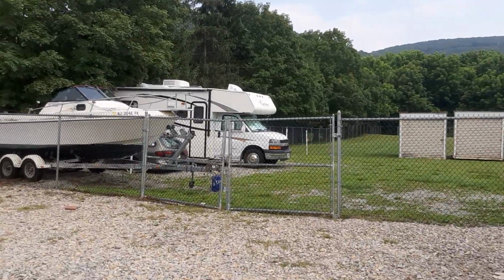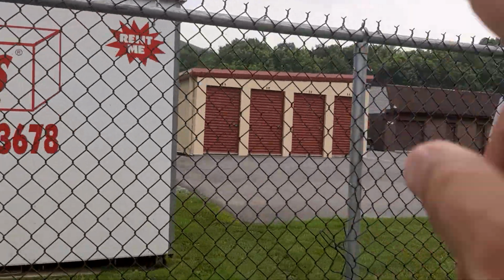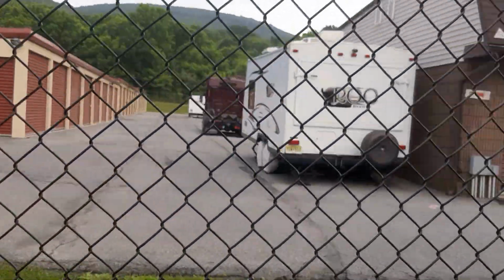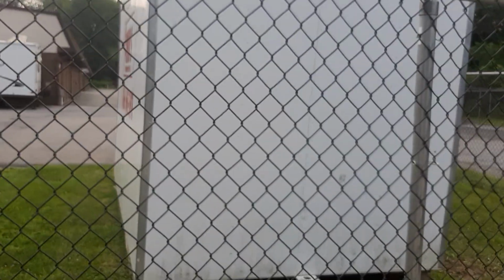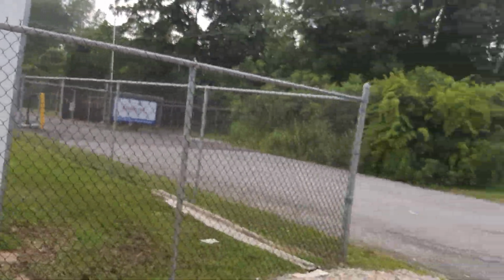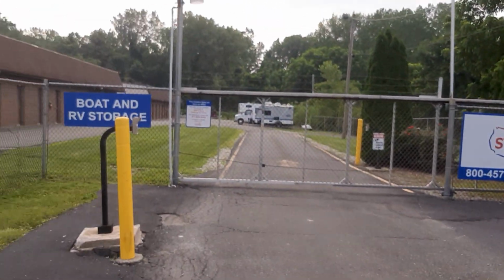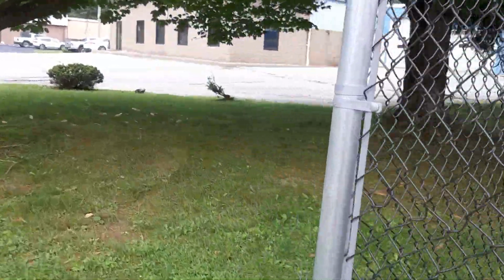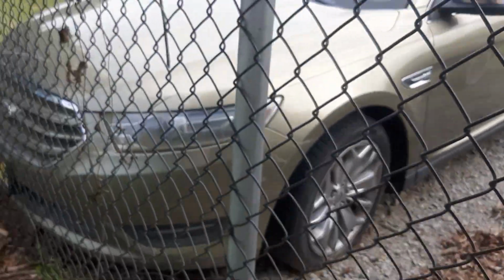BUSINESS MODELS TOPIC . DO THE SMALL ADJUSTMENTS TO BRING THE BIG BUCK$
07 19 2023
starage business case study & REFLECTION